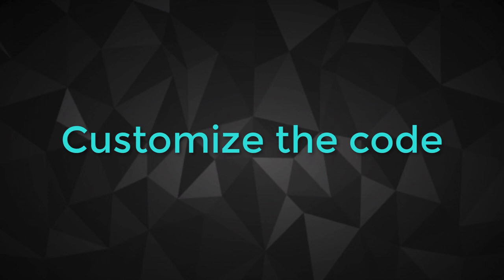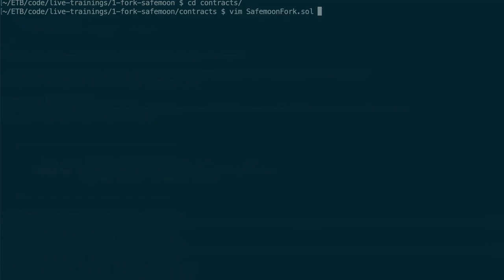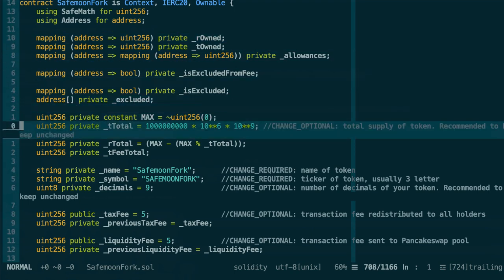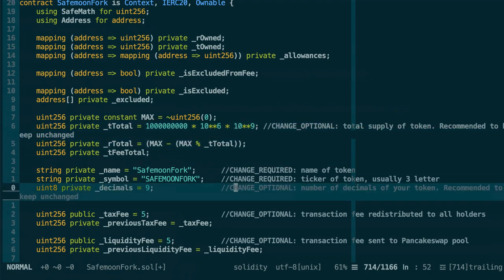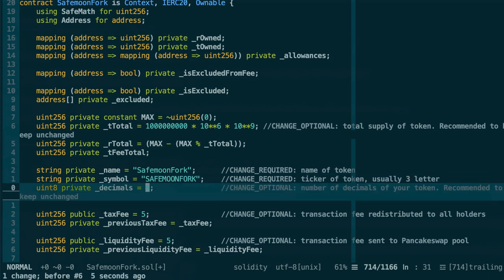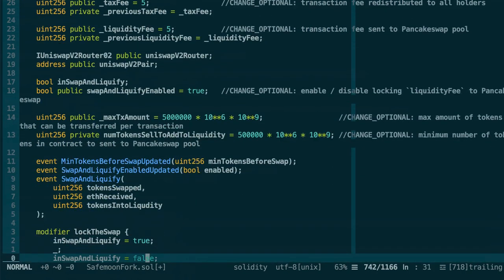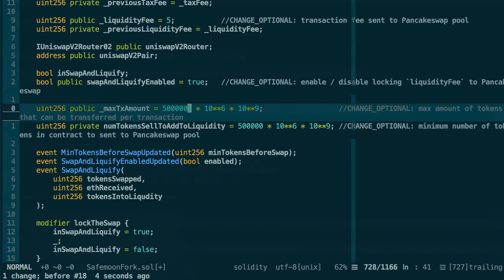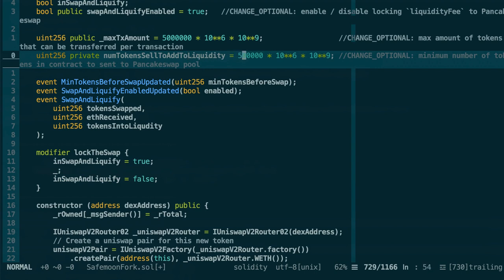Customize the code